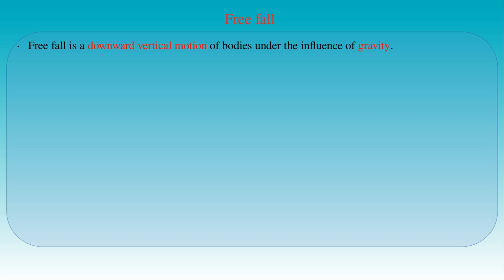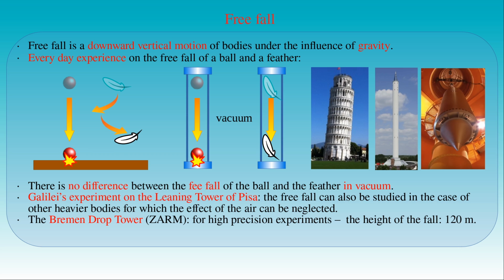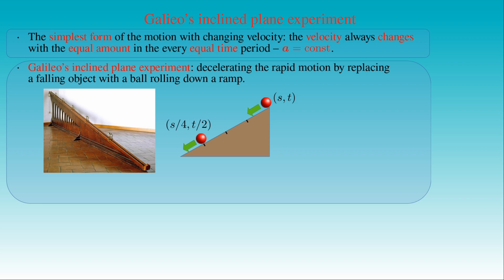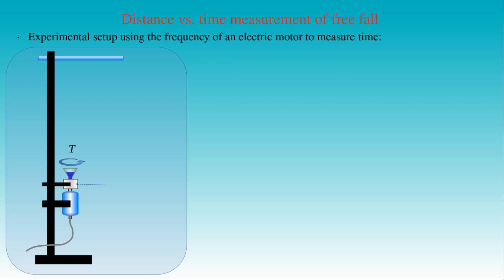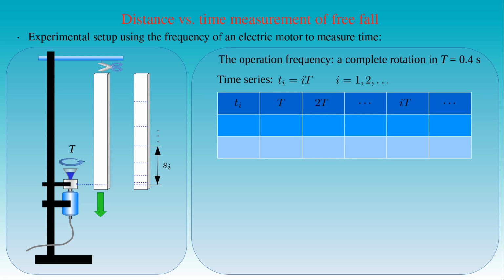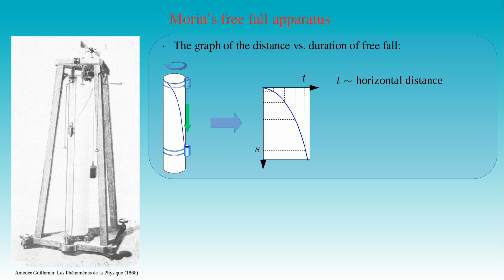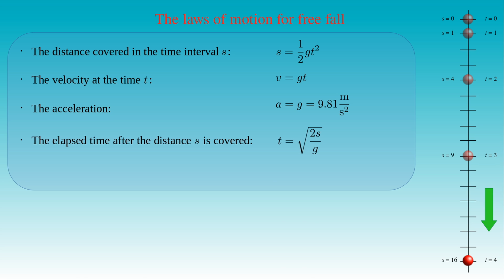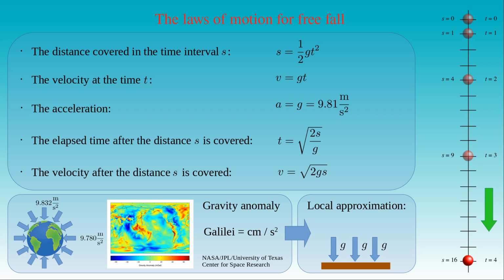Free fall in kinematics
It is a short presentation on free fall in kinematics.